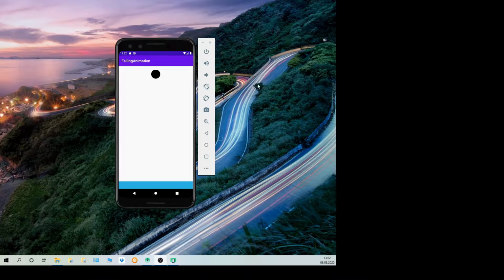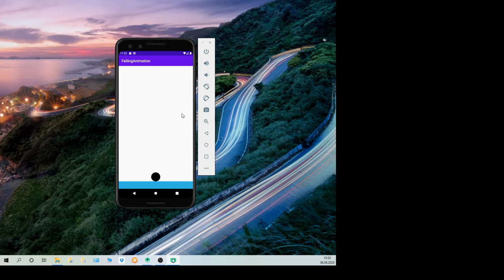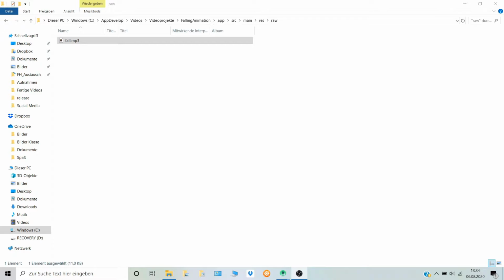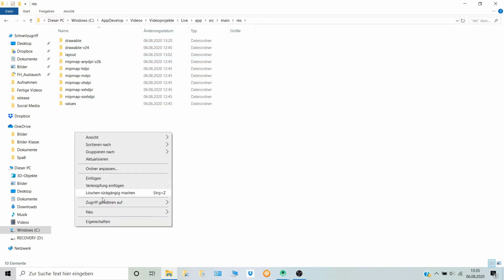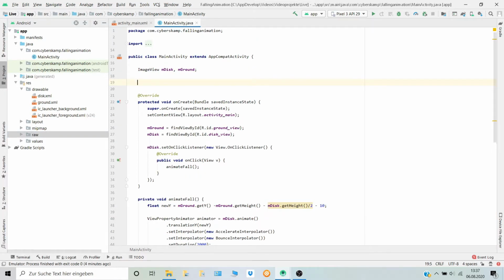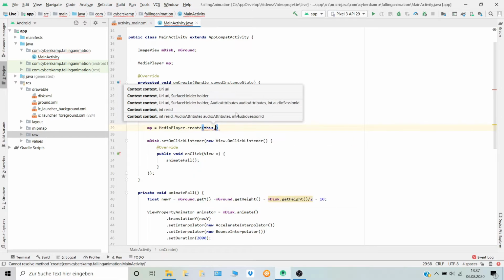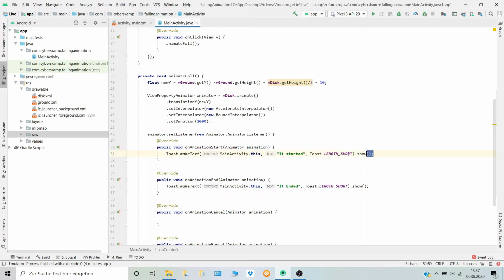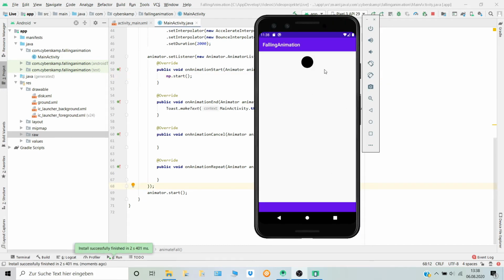Android Tutorial #004 | HOW TO PLAY A SOUND WHILE USING THE APP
In this video I show you how to implement sound effects into your application.